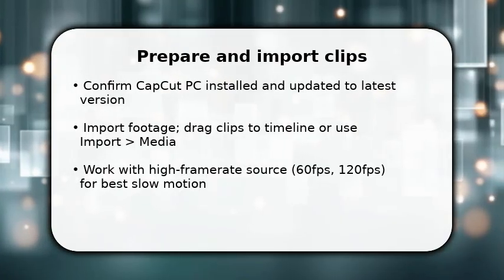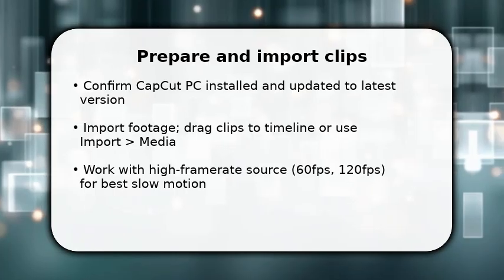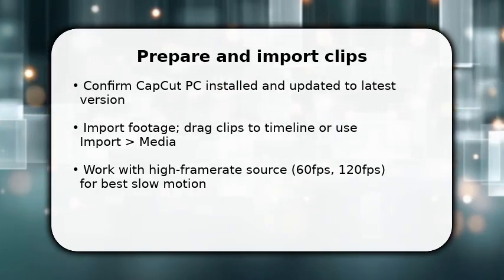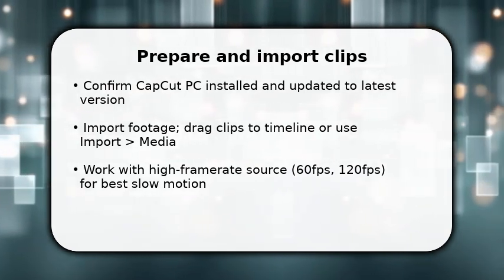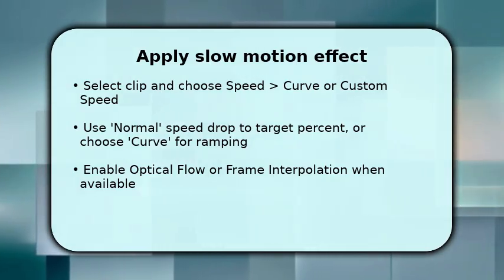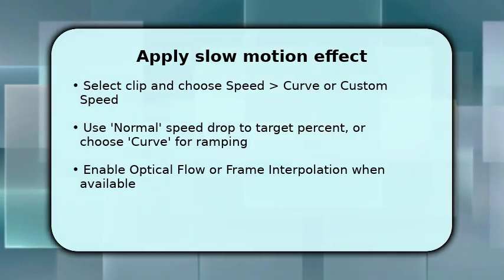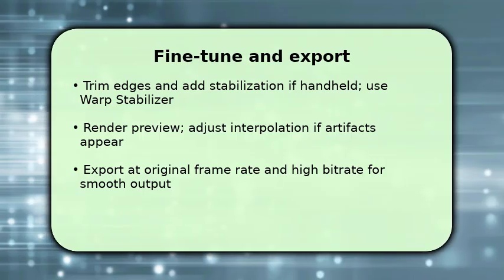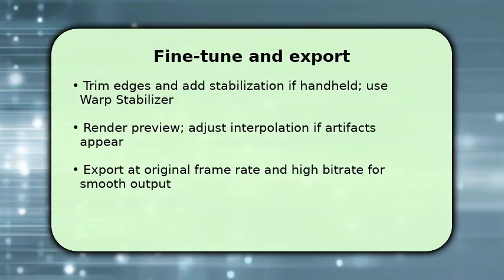How to Get Smooth Slow Motion on Capcut Pc (easy Method)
How to Get Smooth Slow Motion on Capcut Pc (easy Method) | 🔒 Surfshark VPN Deal — Stay private and secure. $1.99/mo + 3 Months Free ▸

Discover the simple steps to achieve silky-smooth slow motion videos on Capcut PC. This tutorial guides you through optimizing your setup and editing techniques for a cinematic experience right from home.

Capcut, slow motion video, PC optimization, video editing technique, silky smooth footage, home cinema quality, capcut guide, Slow Motion on PC, videography tips, film production at home